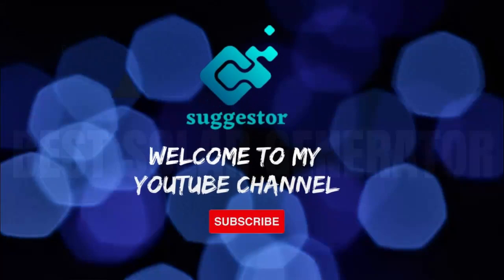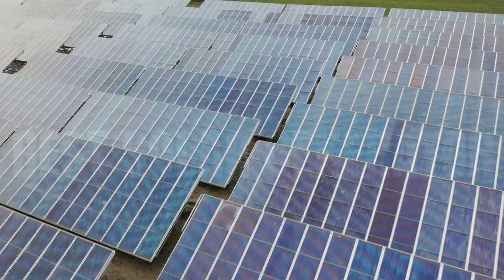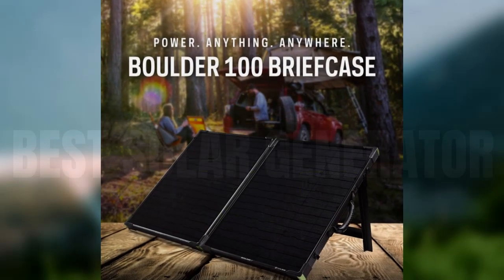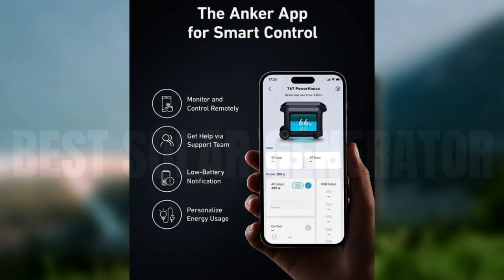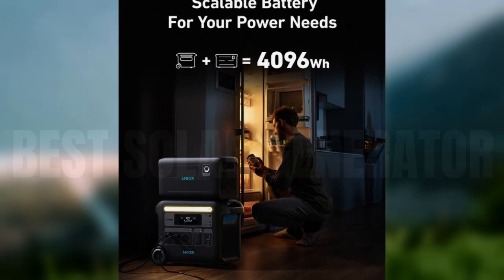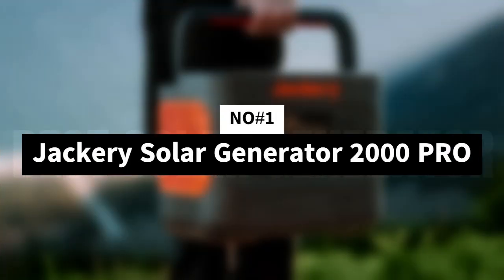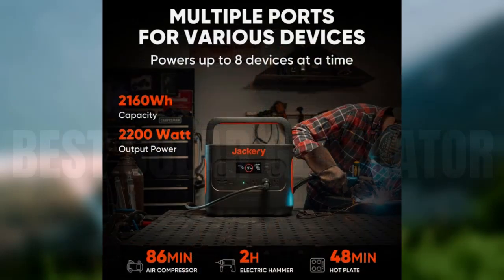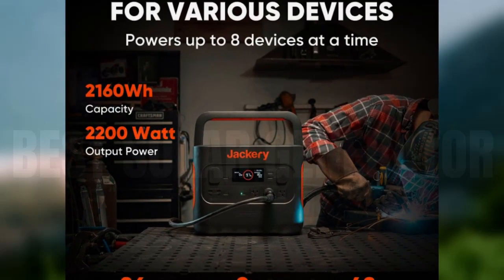The Best Solar Generators of 2023 Reviewed "Portable and Efficient"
Links to the Best solar generator 2023 are listed below 👇 At suggestor, we've researched the Best solar generator 2023 on Amazon saving you time and money

🔹No.#3 Goal Zero Yeti 1000

🔹No.#2 Anker 767 Portable Power Station Solar Generator

🔹No.#1 Jackery Solar Generator 2000 PRO

Discover the top solar generators of 2023 that can power your home, campsite, or emergency kit with clean energy. In this review, we'll show you the best options available, from compact and portable models to heavy-duty units that can handle any power demand.

Are you ready to take your energy game to the next level? Check out our review of the best solar generators of 2023 and find the perfect solution for your sustainable power needs. With innovative features and cutting-edge technology, these generators will revolutionize the way you generate and consume electricity.

No more worrying about power outages or running out of fuel during your outdoor adventures. Our review of the best solar generators of 2023 has got you covered with the most reliable and efficient models on the market. Say goodbye to noisy and polluting generators and embrace the power of the sun with these game-changing devices.